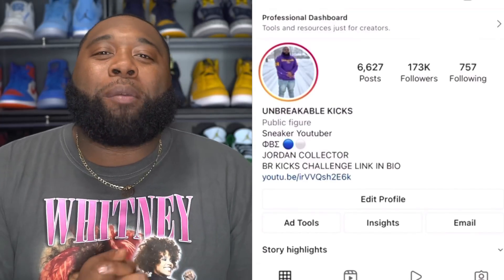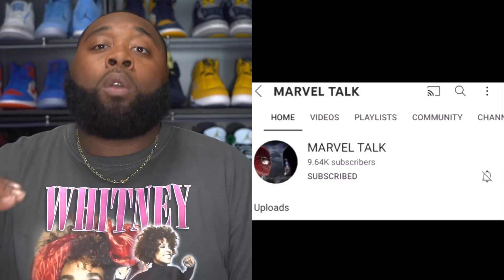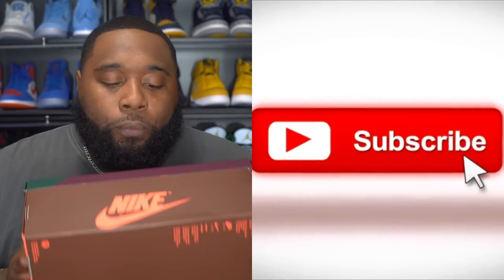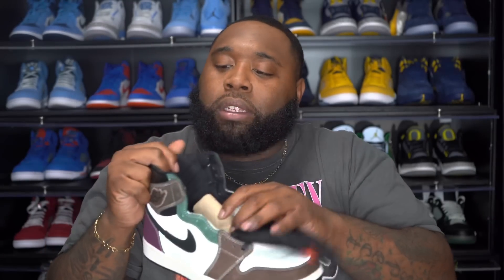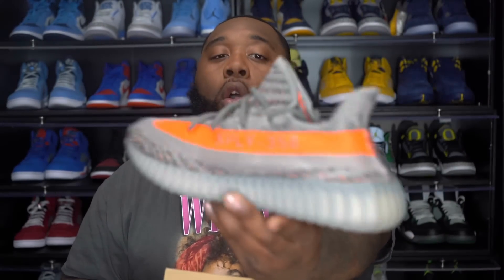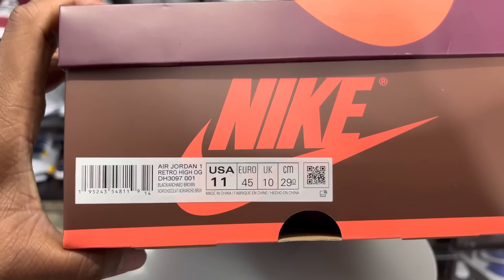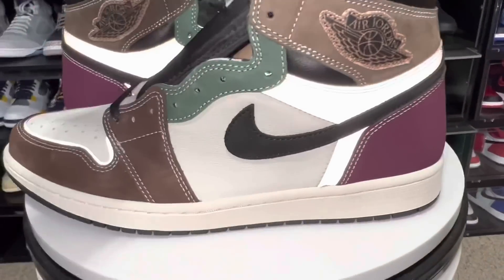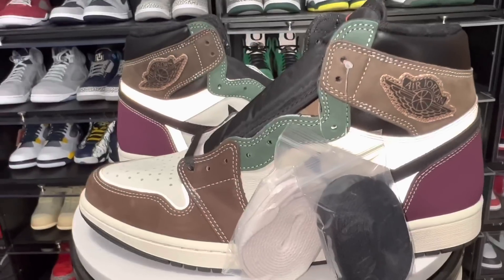NO SNEAKER HEAD WANTED THESE NEW AIR JORDAN 1 SNEAKERS! BUT THEY SOLD OUT 😂! YEEZY BOOST 350 BELUGA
MARVEL TALK YOUTUBE CHANNEL

CLICK LINK BELOW TO DOWNLOAD BR APP!

RESHOEVN8R!!!